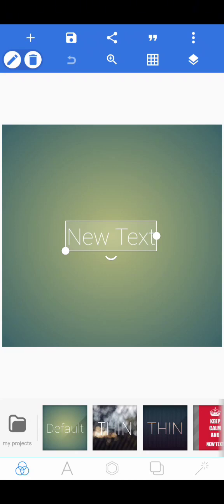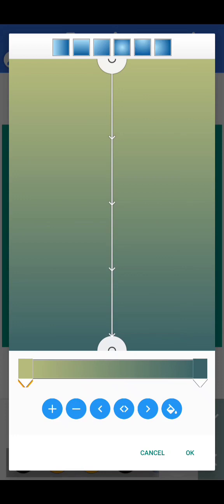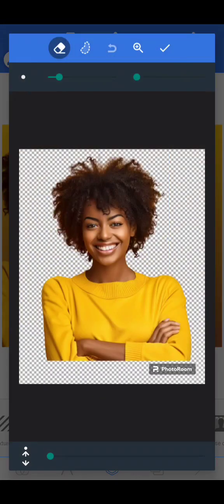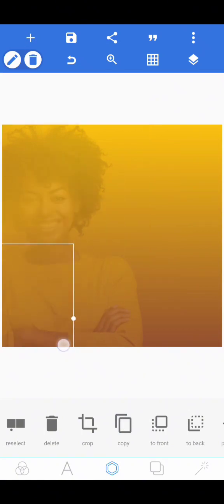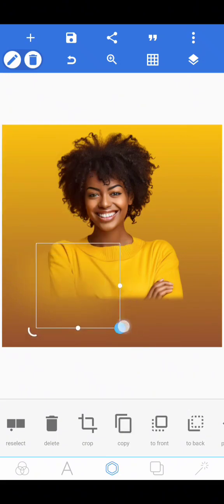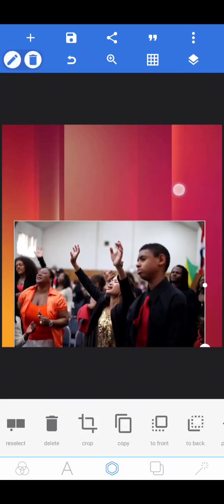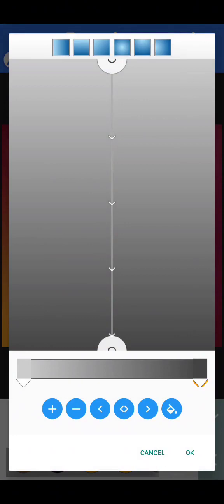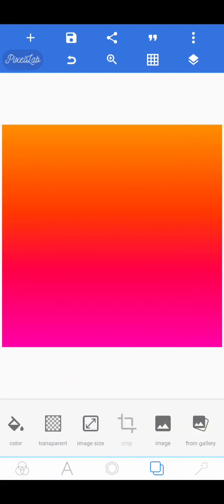BACKGROUND MANIPULATION USING PIXELLAB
This video is a step-by-step guide created to help you understand how to carryout background manipulation on the pixellab app